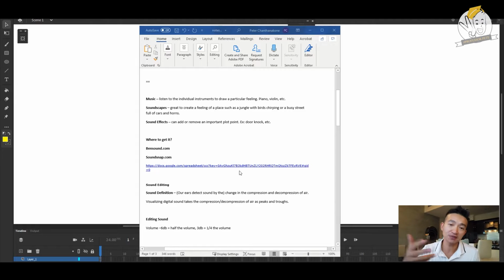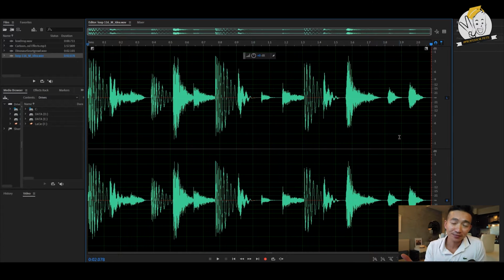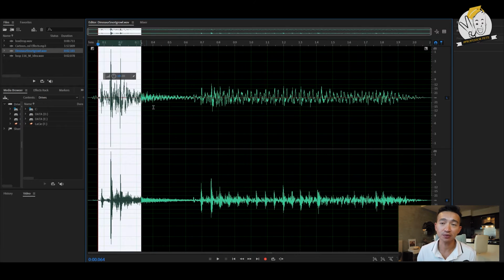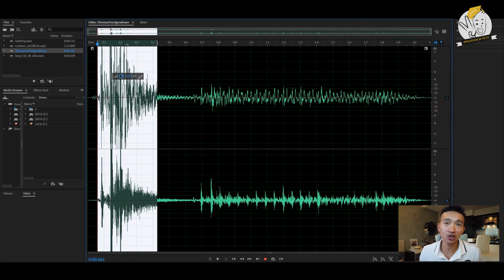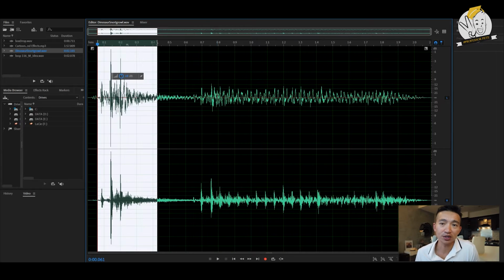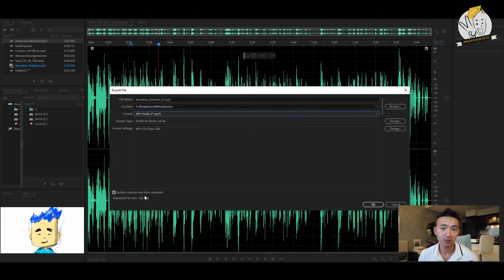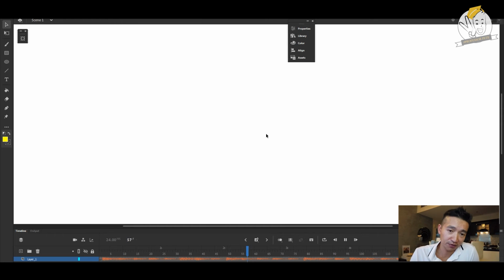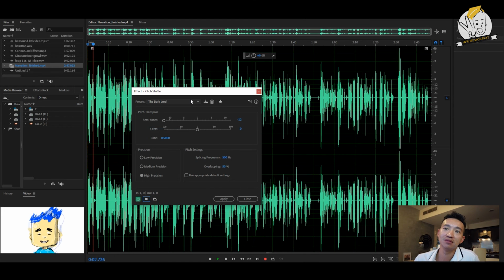Week 15 - Sound | Animation